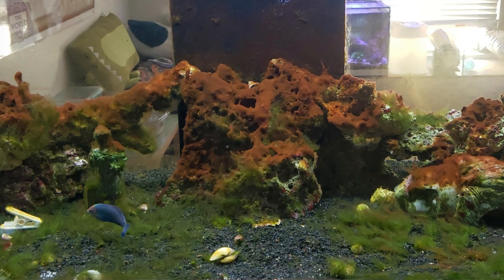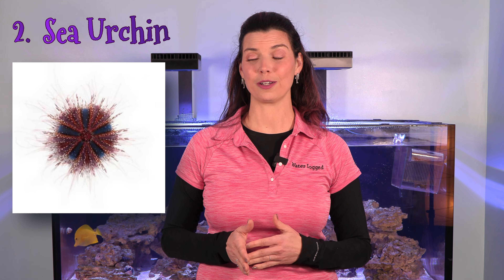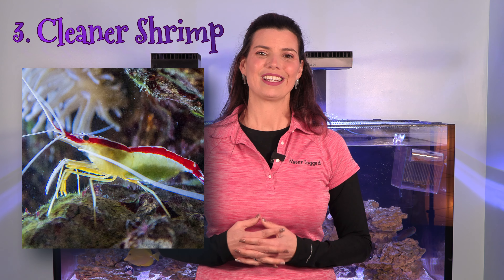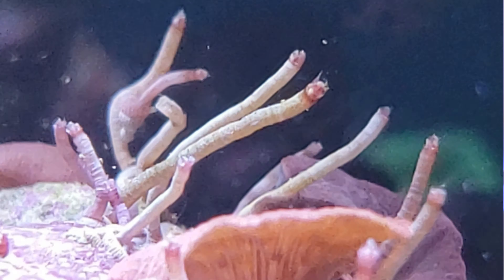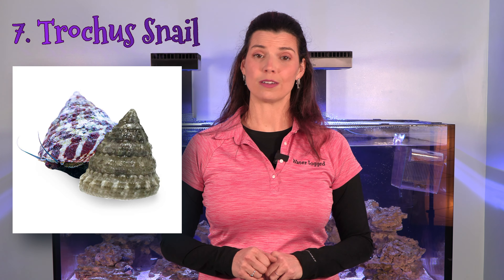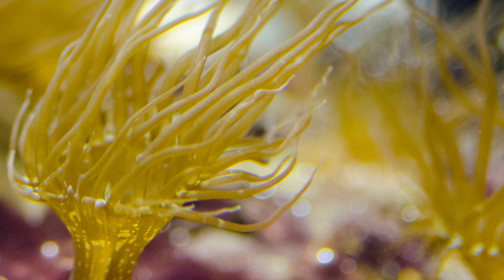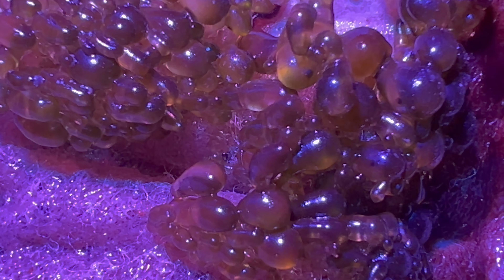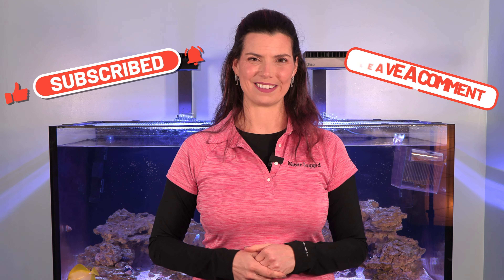TOP 10 Utilitarian INVERTS For Your Tank - Hilary Jaffe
In this episode, Hilary shares her top 10 utilitarian invertebrates to keep in your tank. Join us as we learn how these inverts keep algae and pests under control, and find out which inverts made the list and why!
⚠️ Products In This Video
► (10) Pack Trochus Snails (Trochus spp.) Banded or White